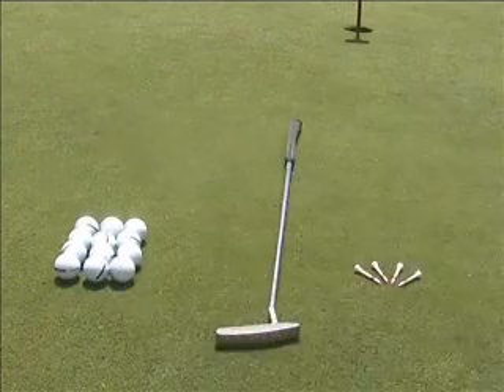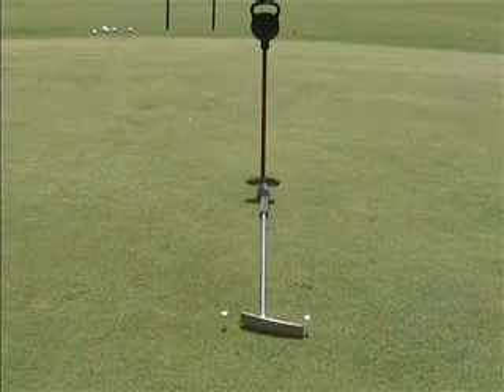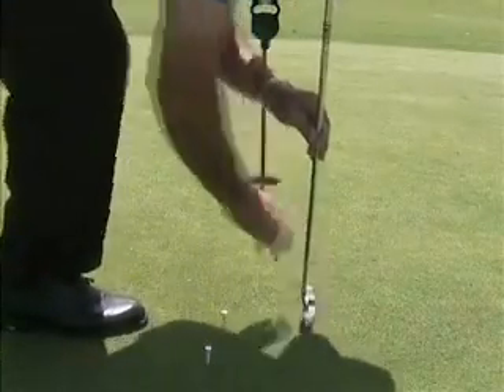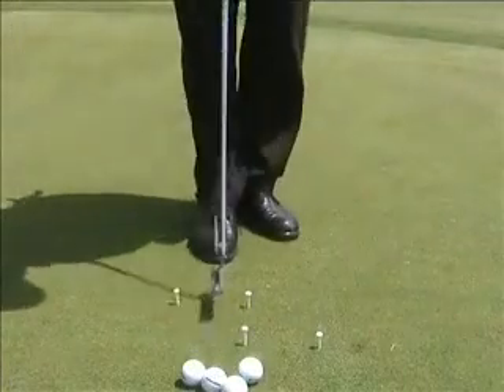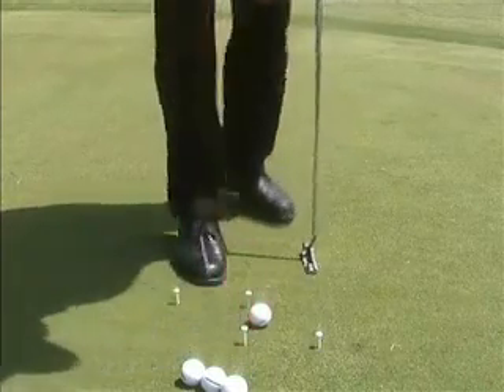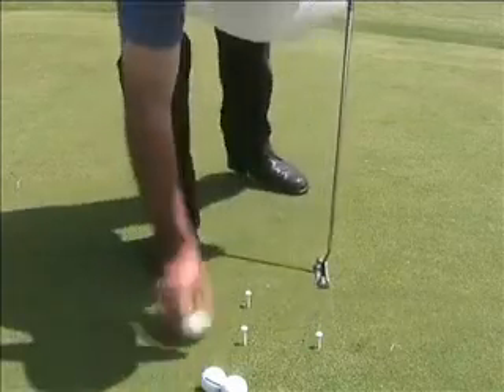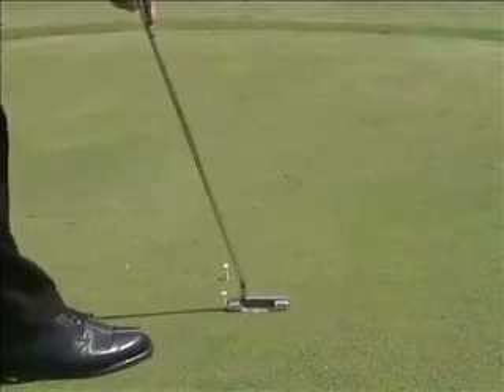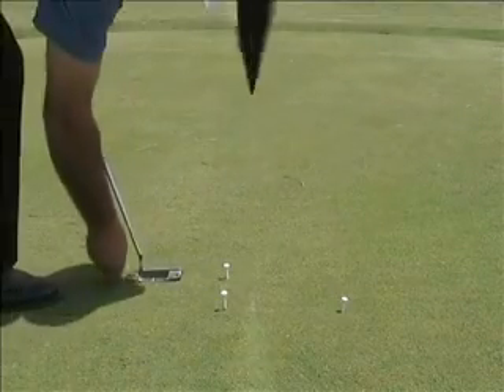Putting drill The Golf Clinic Perth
The Golf Clinic located at 244C canning Highway Como,Perth,WA. For golf lessons Perth specialising in dual camera Video analysis. PGA professional Henry Stevens owner/founder of the golf clinic will show you how to bring consistency to your game.